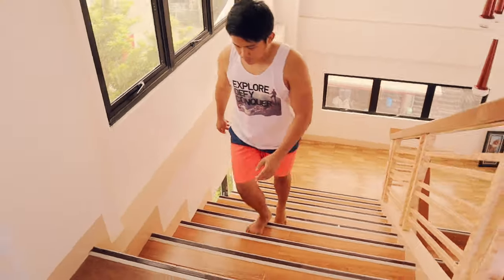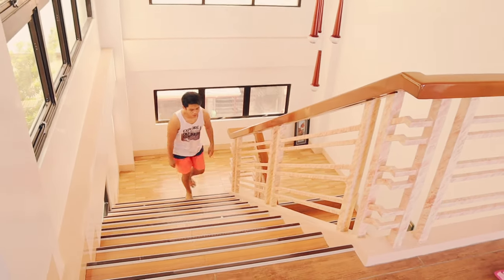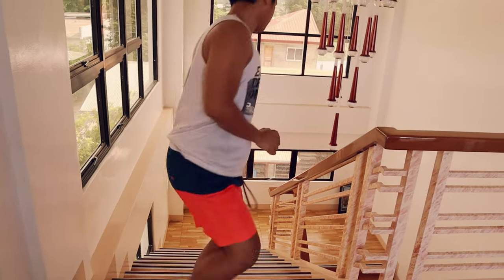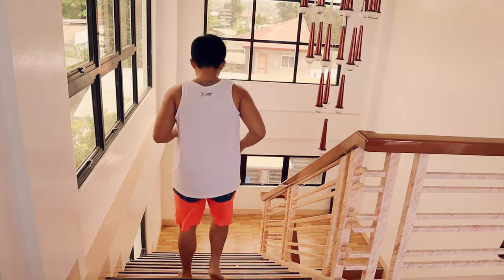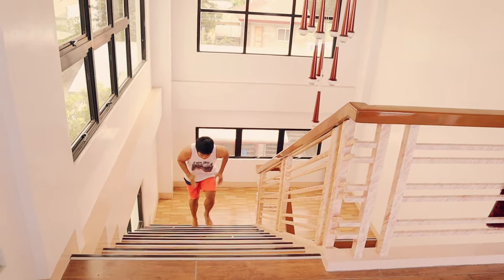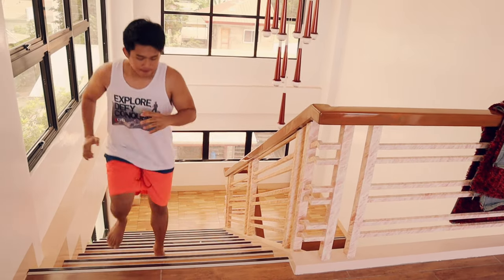QUARANTINE TRAINING USING STAIRS!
No equipment no problem! Here is a simple Fat shredder workout. Best to do this in the morning without any food taken. I hope you'll like it!

RESPECT TO ALL 🙂🙏🤼‍♂️🥋🥊🏅

RESPECT TO ALL 🙂🙏🤼‍♂️🥋🥊🏅